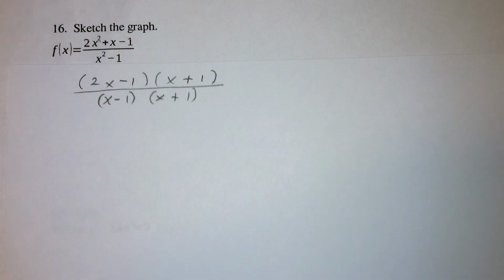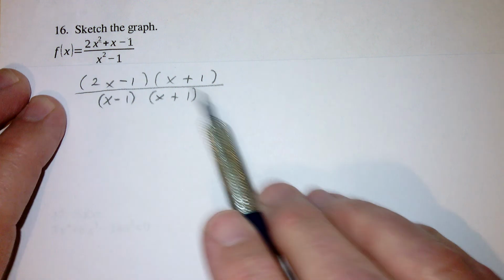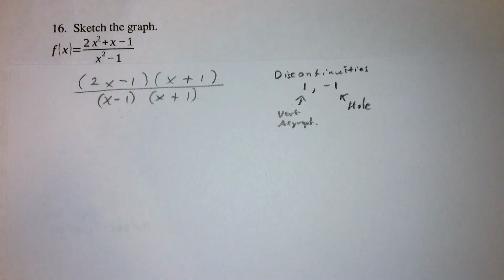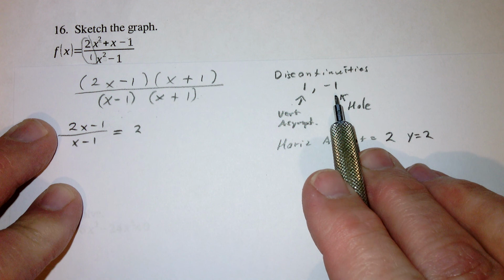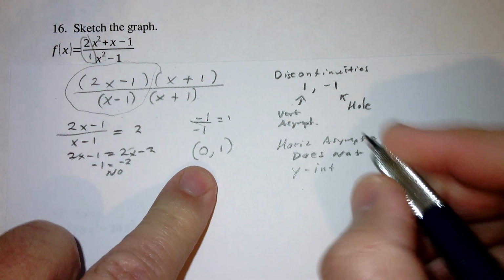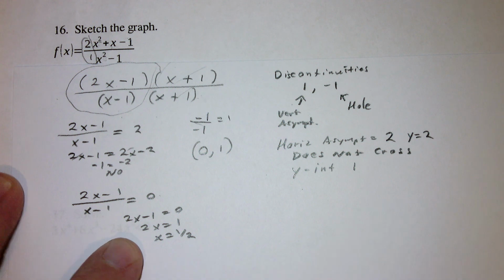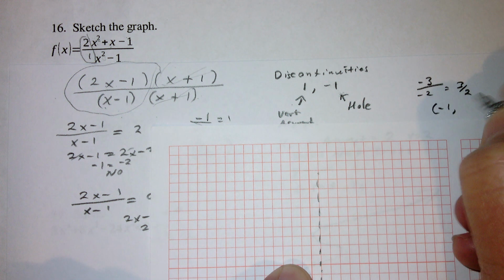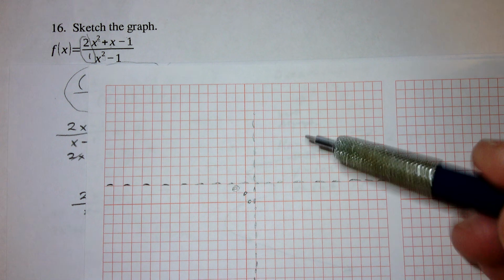MTH130 Final Review Question 16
Explanation of question 16